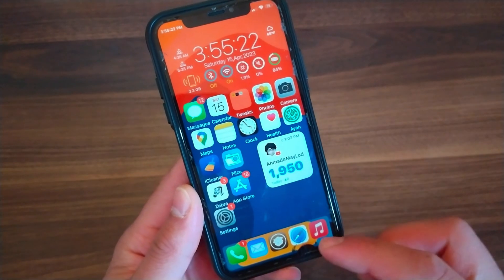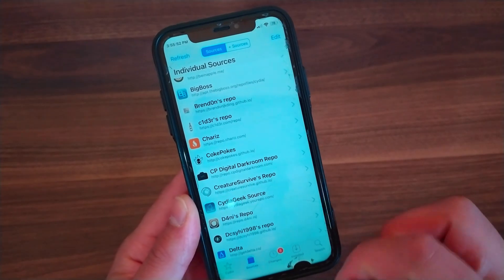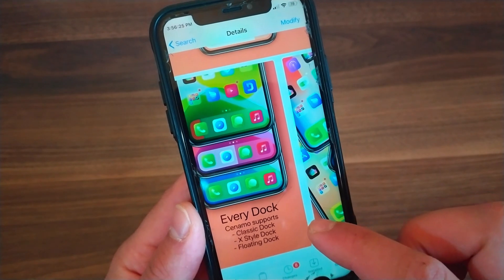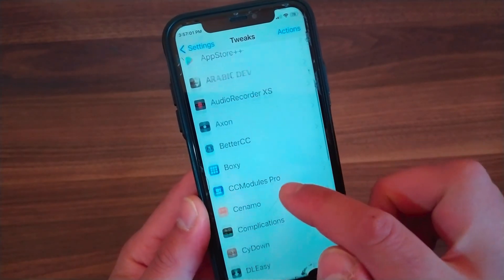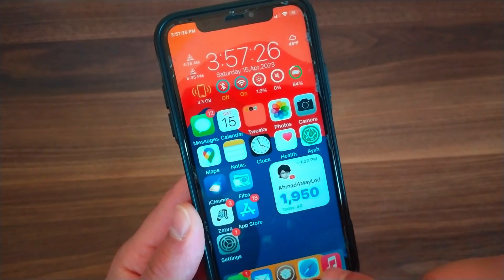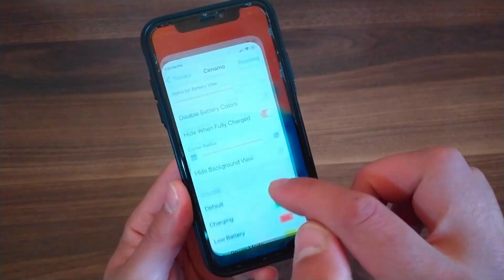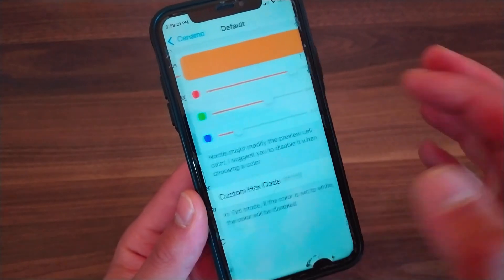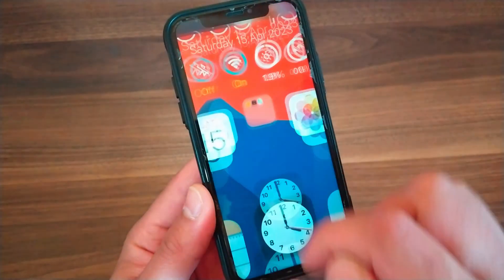Must Have Jailbreak Tweak! Part 42 | This Battery Dock Tweak Changes EVERYTHING!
In this video, I show you how to install and set up Cenamo, one of the coolest iOS jailbreak tweaks that adds a live, animated battery indicator right into your iPhone's Dock! Watch your battery percentage and charging state come to life with smooth animations and fully customizable colors.

Cenamo Features Shown:
✅ Animated Battery % in Dock – See your exact battery level as a stylish fill effect.
✅ Two Modes: Battery Level (percentage bar) & Battery State.
✅ Full Customization – Change colors, transparency, corner radius, and more.
✅ Dark Mode Support – Set different colors for light and dark themes.
✅ Hide When Full – Keeps your dock clean when charged.
✅ Works on iOS 11, 12, 13, 14, 15, 16, 17+

Steps Covered:
How to add the required Cydia/Sileo/Zebra source.
Searching for and installing the Cenamo tweak.
Enabling the tweak in Settings.
Full customization walkthrough (Style, Appearance, Colors).
Applying changes with a Respring.

Compatibility: This tweak supports iPhones running iOS 11 and above on a jailbroken device. Perfect for customizing your home screen!

Cenamo tweak
iOS jailbreak tweaks
Cydia tweaks 2024
iPhone battery tweak
Customize iPhone dock
Animated battery indicator iOS
Jailbreak home screen
iPhone theming tweaks
iOS dock customization
Best jailbreak tweaks
How to install Cenamo
Cenamo tweak settings
Battery in dock iOS jailbreak
Cenamo tweak review
Change dock background battery
iPhone battery percent tweak
Live battery indicator iOS
Cenamo tweak customization
Jailbreak iPhone
iPhone customization
Battery percentage iOS
Cool iPhone tricks
iPhone hidden features
iPhone home screen ideas
Sileo tweaks
Zebra package manager
Timestamps to skip ahead:
00:00 Intro & What Tweak Does
00:31 How to download & install the tweak
0:50 Cenamo Tweak Features
1:16 Install the tweak & enable the tweak
1:37 Change battery styles and animations
1:52 Change appearance 7 Deep Dive into Customization
2:20 Change battery colors
2:50 Enable Cenamo in Aperio
3:11 Thanks for watching